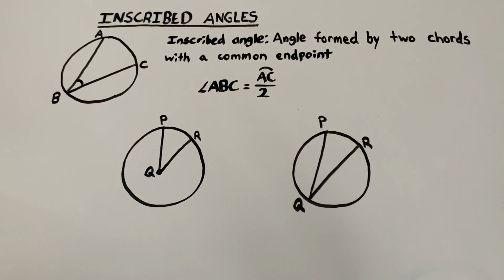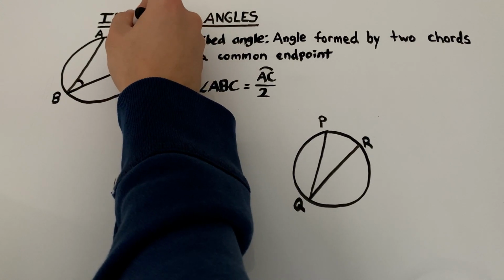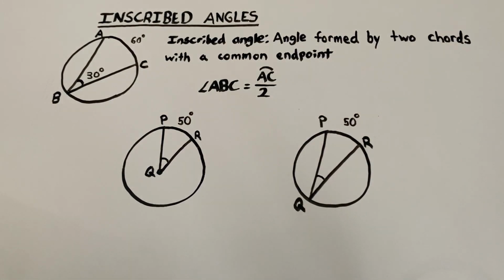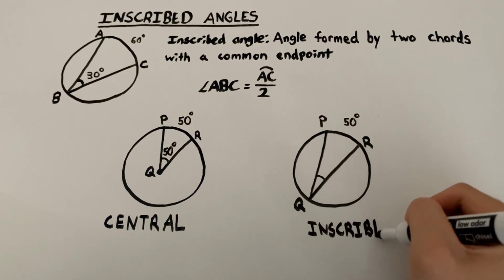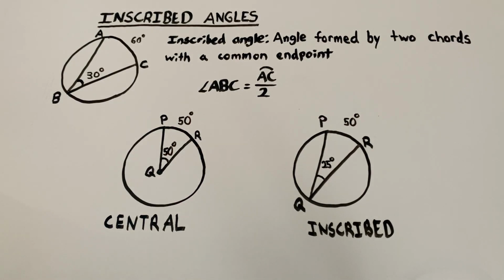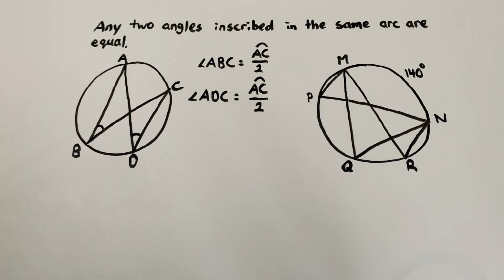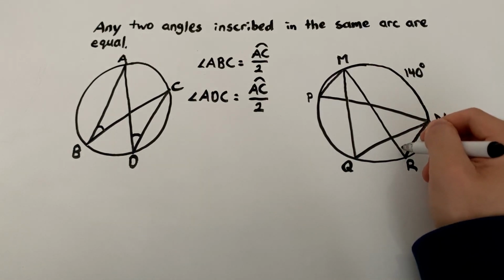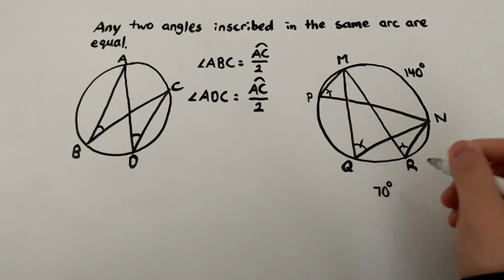A different kind of angle… An introduction to inscribed angles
This section in geometry is all about the relationship between circles and angles. This lesson in particular is about inscribed angles and arc measures.

Inscribed angles occur when two chords meet at a common endpoint. An easier way to remember this is if the vertex of the angle is on the circumference (could be anywhere on the circumference!), it is an inscribed angle. This is very different from a central angle. A central angle has its vertex at the center of the circle (usually denoted O).

A central angle is equal to the arc measure. Meanwhile, the measure of an inscribed angle is one-half the measure of the arc it intercepts (Proof coming soon!).

Another useful property is that any two angles inscribed in the same arc are equal. But there can actually be more than two angles inscribed in the same arc as you will see. Those angles all have the same measure as well! We’re going to train your eye to see all of the angles inscribed in the same arc. You might have to tilt your head a bit to see some of them.

Inscribed angles are neat and have many powerful applications. The next video will be a classic inscribed angle exercise which you must know.

(*) A very important note about notation in this unit: Many people are puzzled when the arc is labelled to be, say 37°. They have trouble understanding how the arc is measured like an angle since it looks more like a length. But remember that since the arc measure is the exact same as the central angle, what we’re really saying is the measure of the central angle is 37°. But it’s a little awkward to draw the central angle all the time (and it could get messy), so for convenience we will just put the angle outside and label it on the arc (but yes, it really is the measurement of the central angle).

CREDITS

Equipment:

Camera: iPhone XR
Microphone: Blue Yeti X
Editing Software: Davinci Resolve 18

“Forever Young” – Ellie May and UNDRESSD

I obtained permission from the artist (by email) to use a portion of the song for my outro and when I get monetized I will agree to split the revenue with the copyright companies so DON’T SUE ME YOUTUBE!!!